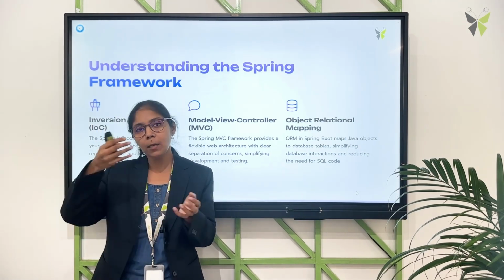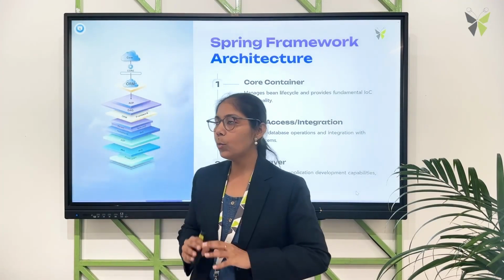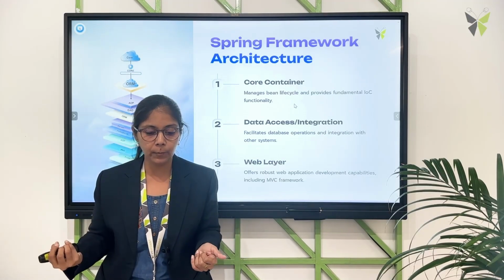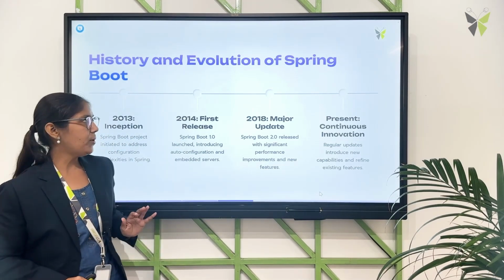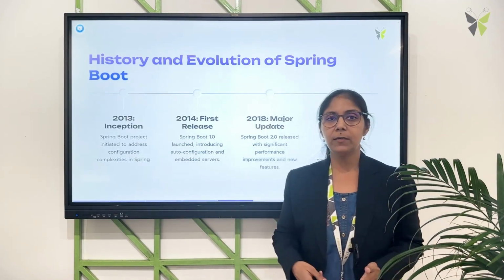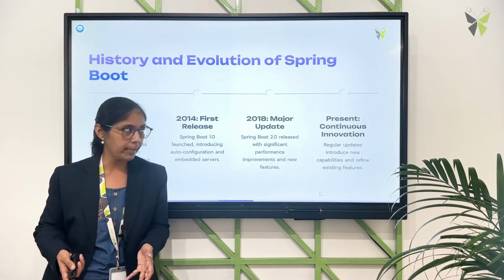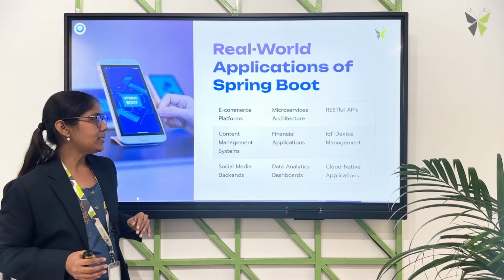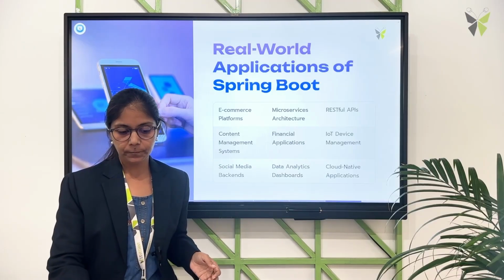Java for Beginners: Your First Step Towards Mastering Java Development!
Spring is a comprehensive framework for building Java applications, offering powerful tools for developing enterprise-level solutions. It provides features like dependency injection, aspect-oriented programming, and transaction management, which make Java applications more modular, testable, and maintainable. Spring’s ecosystem includes a wide range of projects such as Spring Data, Spring Security, and Spring Cloud, enabling developers to create complex applications with ease.

Spring Boot, a sub-project of Spring, simplifies application development by minimizing the need for extensive configuration. It provides auto-configuration, embedded web servers like Tomcat and Jetty, and production-ready features, making it ideal for rapid application development. With Spring Boot, developers can quickly create stand-alone, production-grade applications with minimal effort.

The combination of Spring and Spring Boot is widely used for building microservices, RESTful APIs, and enterprise applications. Spring’s emphasis on modularity and Spring Boot’s focus on simplicity and speed make them a powerful duo for Java developers. Whether handling large-scale enterprise solutions or lightweight cloud applications, these frameworks offer flexibility, scalability, and efficiency, making them a staple in the Java ecosystem.